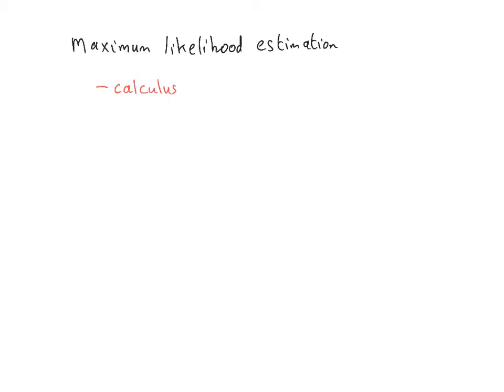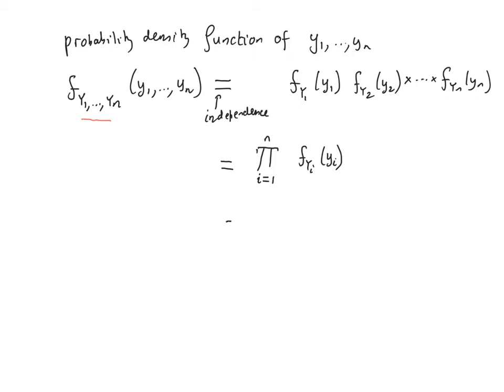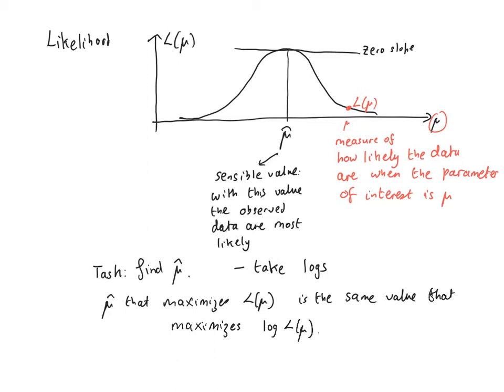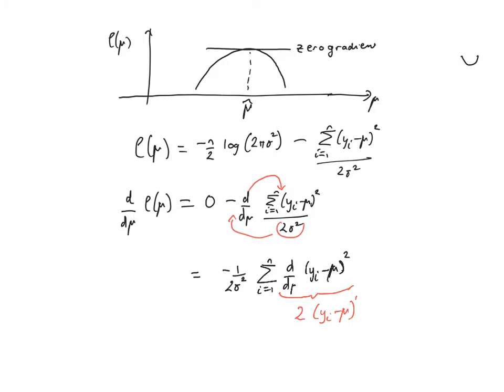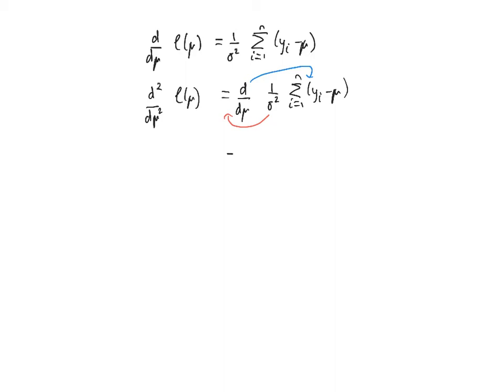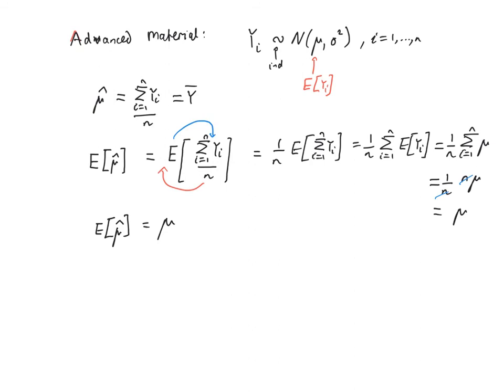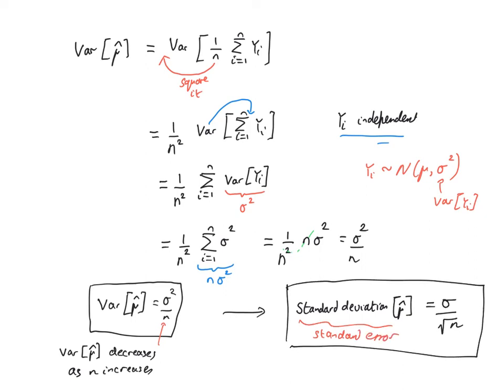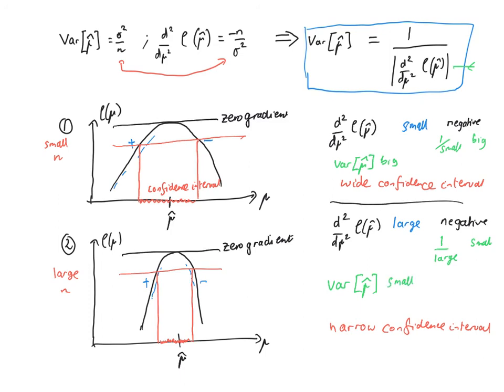Maximum Likelihood Estimation Derivation Properties Julian Stander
The “maximum likelihood podcast” illustrates an important statistical technique, called maximum likelihood estimation.  This is done by an example, the estimation
of the mean parameter of a normal distribution from a random sample of data.  The derivations of the likelihood and log-likelihood functions illustrate the use of product notation and some rules of logarithms.
Th maximization of this function to find the maximum likelihood estimate of the mean parameter requires techniques from differentiation.
The podcast ends with some additional material on the sampling distribution
of the maximum likelihood estimate and on the connection between the log-likelihood function and confidence intervals.